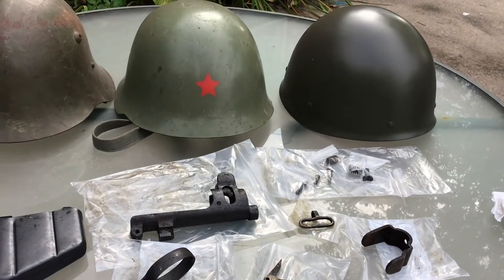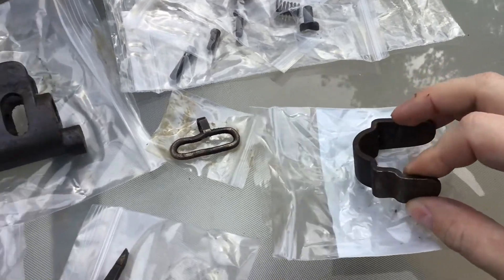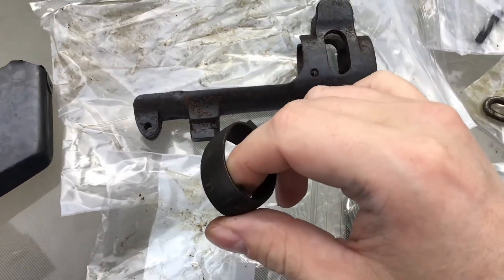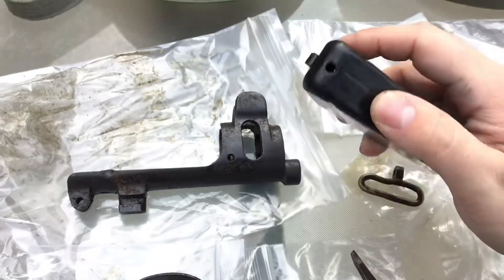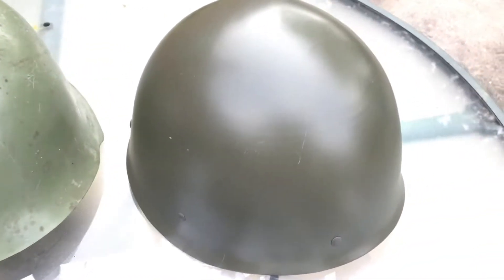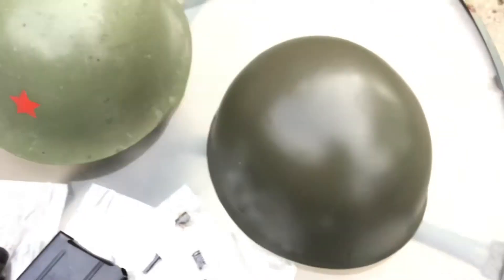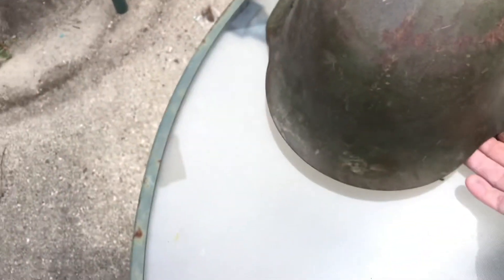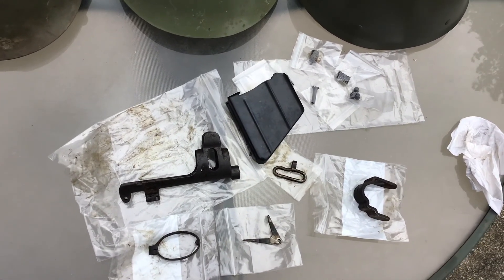Numrich gun parts order in 2021 for the lee enfield No1. Bonus surplus helmets.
A look at parts I picked up for the No1 lee enfield from Numrich gun parts corporation in the USA and some surplus helmets you can find on the market in 2021